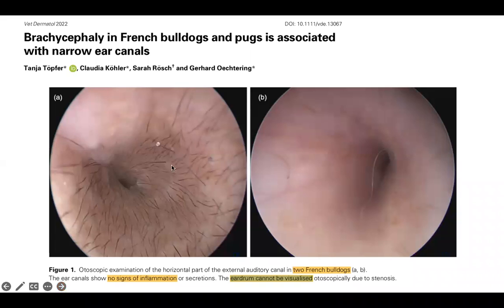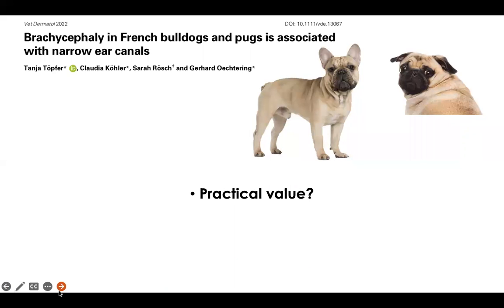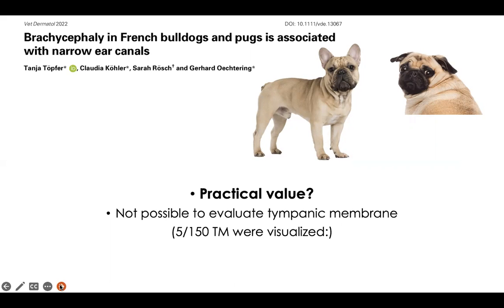Little piece from Journal Club "News about canine ears" - 4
Ear structure and function is different in brachycephalic dogs. This study shows that horizontal ear canal is narrow and tympanic membrane is not so easy to see

Töpfer T, Köhler C, Rösch S, Oechtering G. Brachycephaly in French bulldogs and pugs is associated with narrow ear canals. Vet Dermatol. 2022 Jun;33(3):214-e60. doi: 10.1111/vde.13067. Epub 2022 Mar 16. PMID: 35293639.